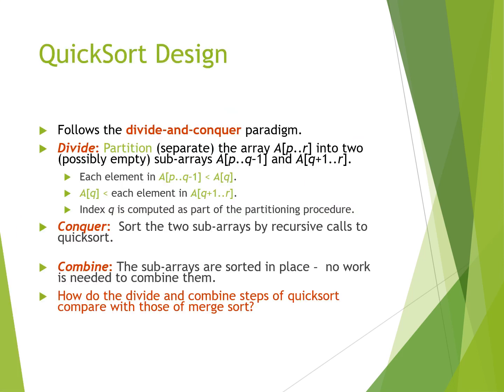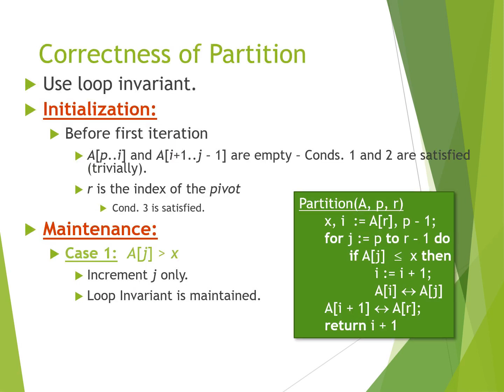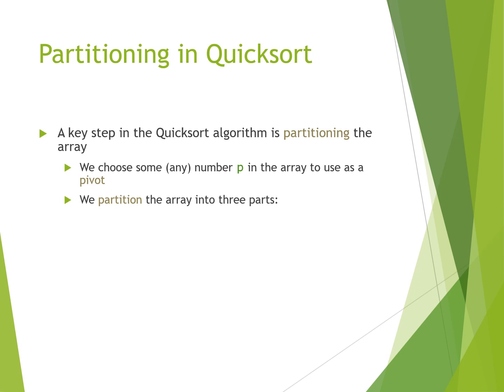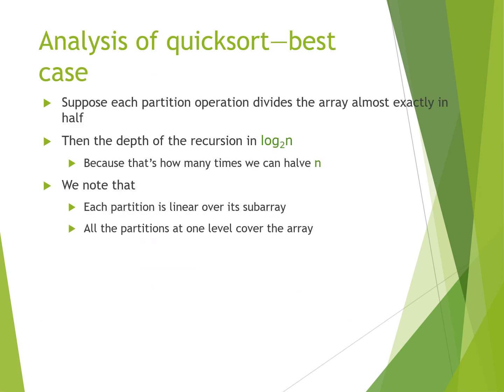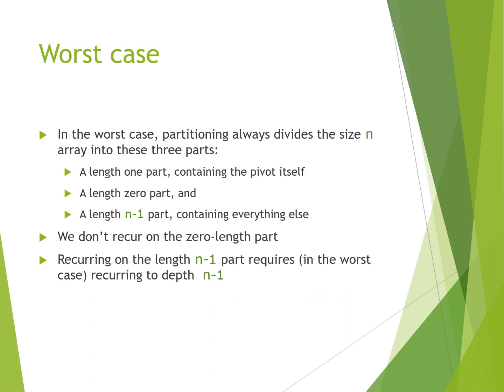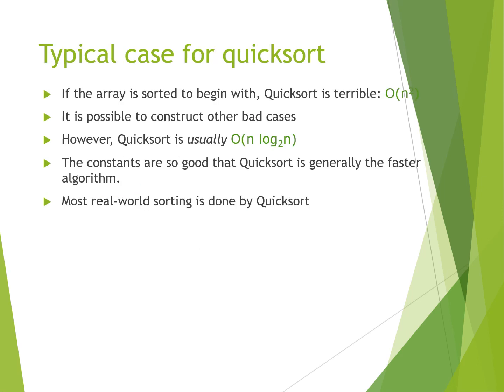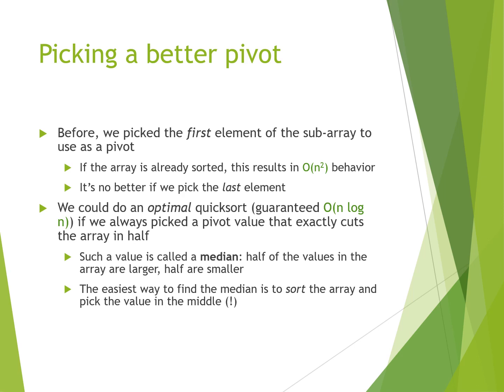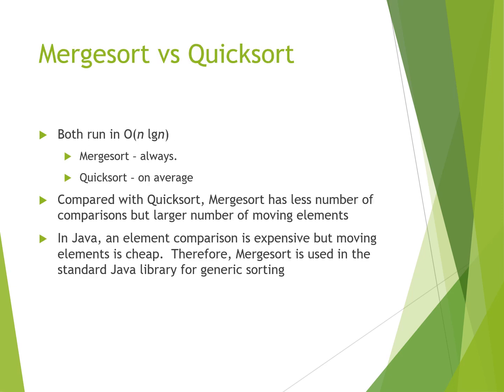Sorting By Partitioning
Name: CH. Hrishikesh Kumar
Admission number: 22001A0550
Class: B-Tech
Branch: 1st Year CSE 1st Sem 2nd Mid